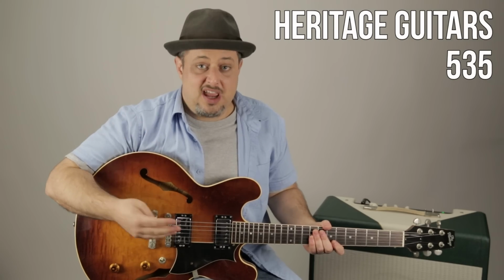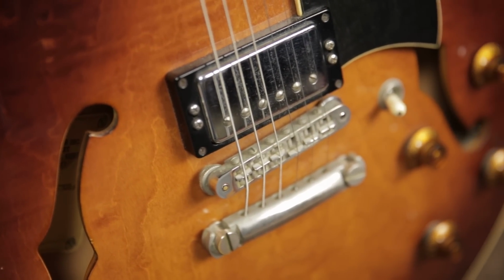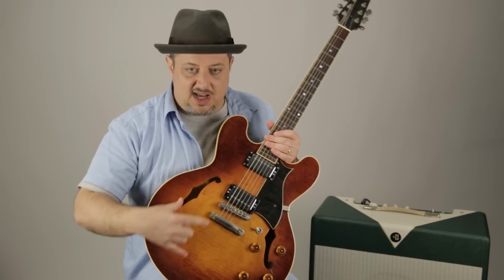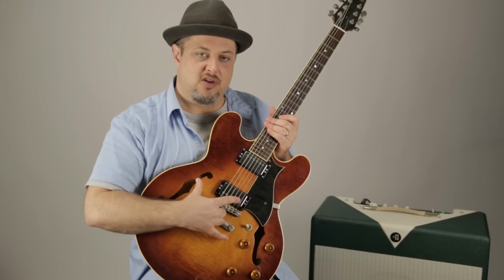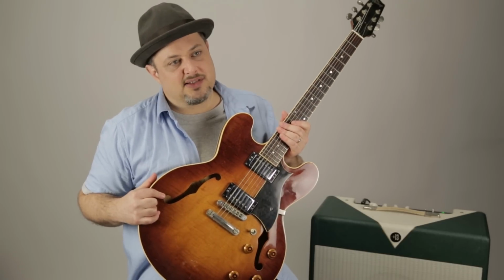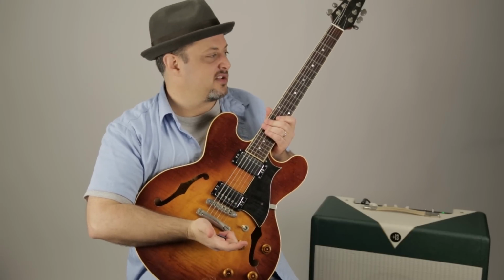Guitar Demo - Hollowbody - Heritage Guitars - H535, Original Gibson Factory